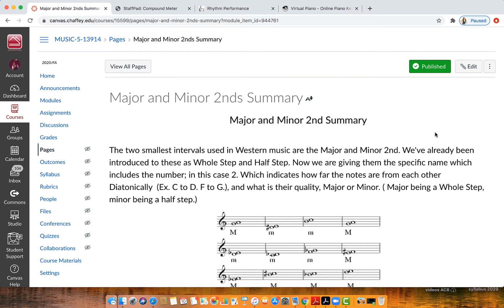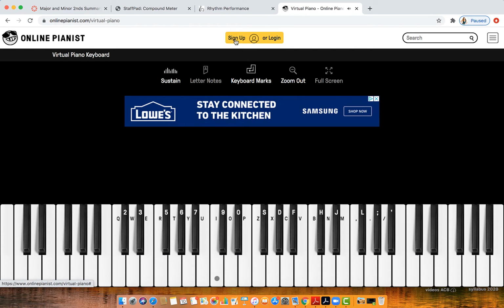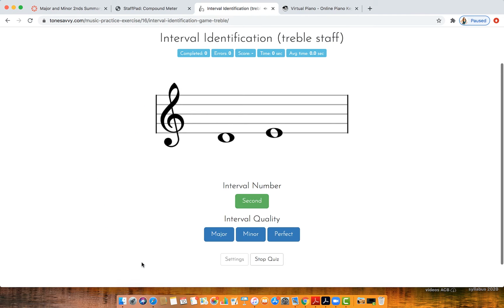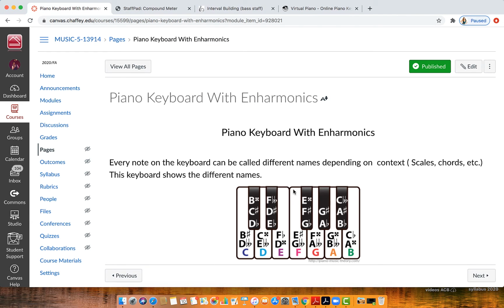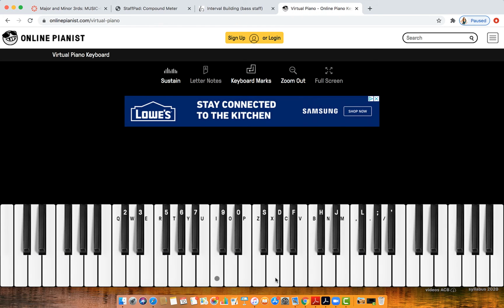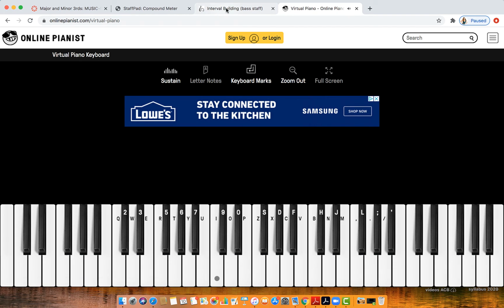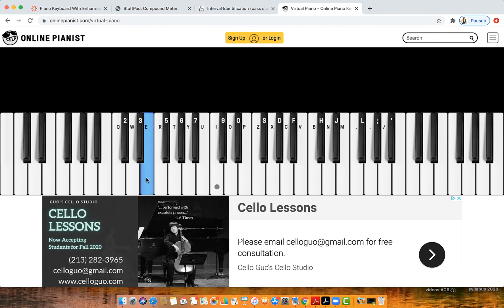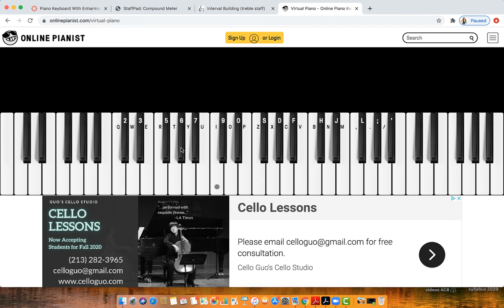video lecture 2nds and 3rd mid term review